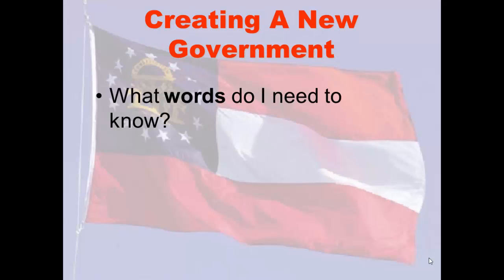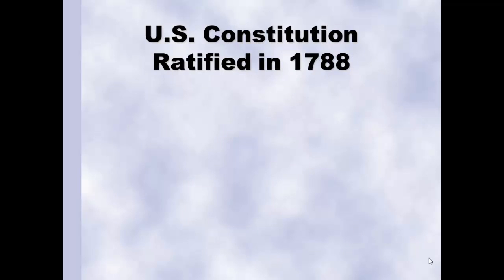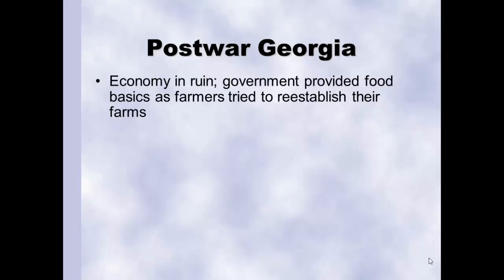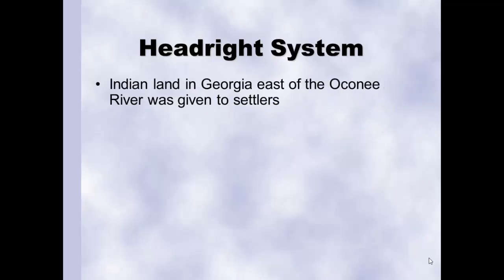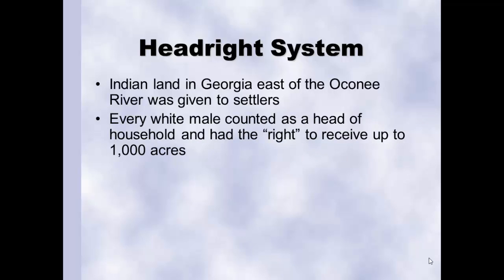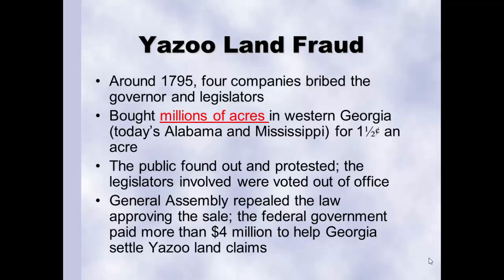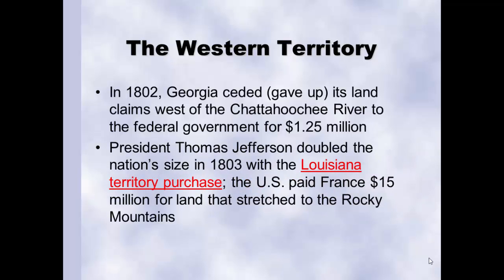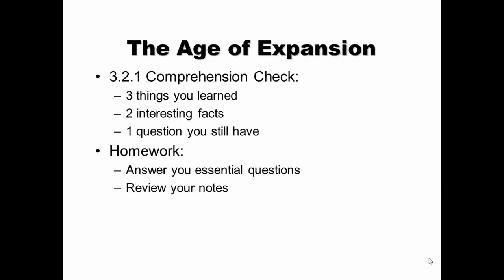Study Guide Georgia History